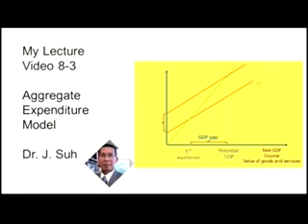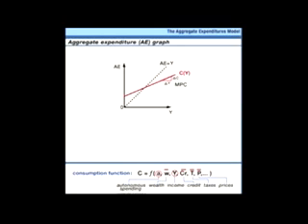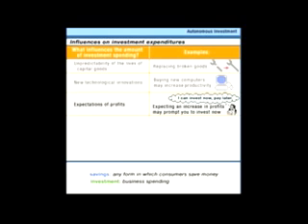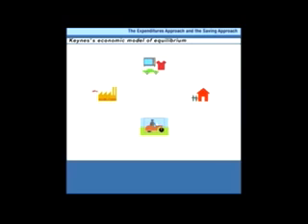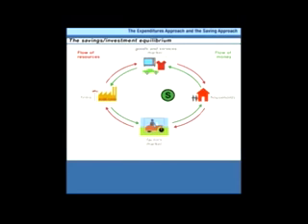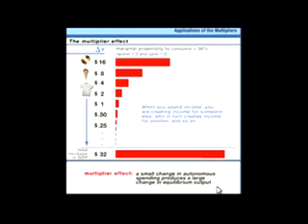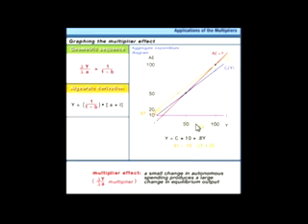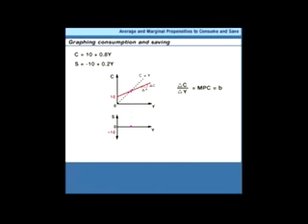ECON 0353 Class Video 3 1 22 mpeg4